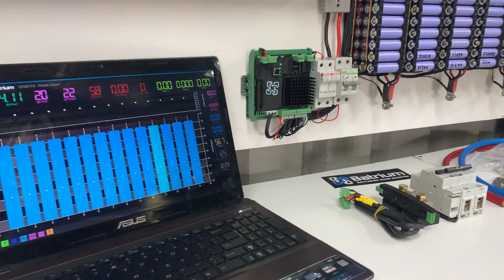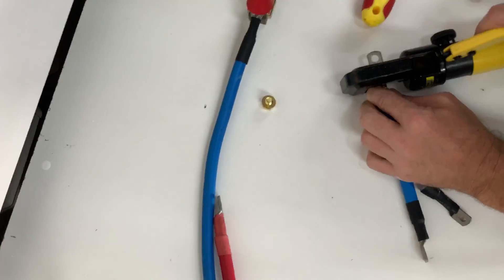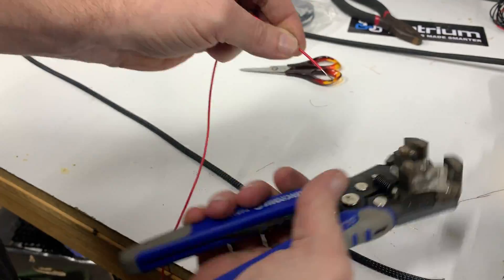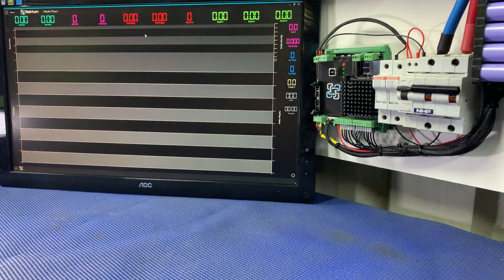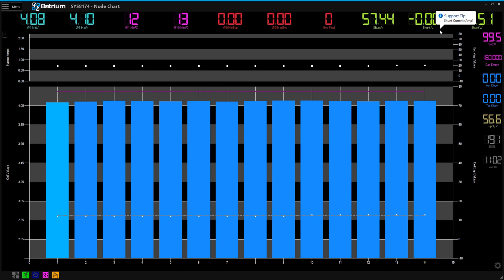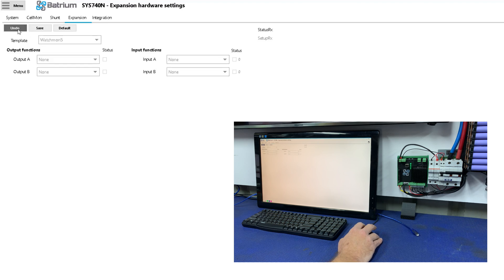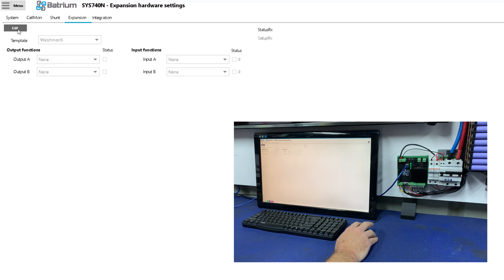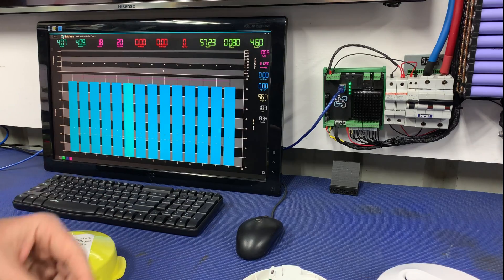Installing a Shuntmon & Trip to a Batrium Watchmon Plus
Install with settings the ShuntMon & Shunt Trip

► Braided sleeves

These are yet to be tested - but if you'd like a look here is the link for the Alarm
► Clipsal 240v Alarm
► Clipsal Alarm Base